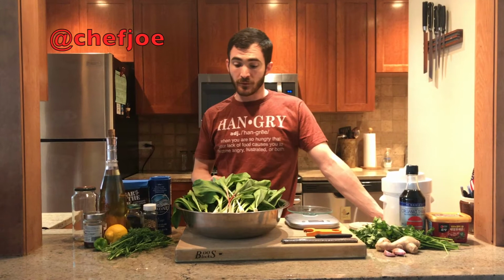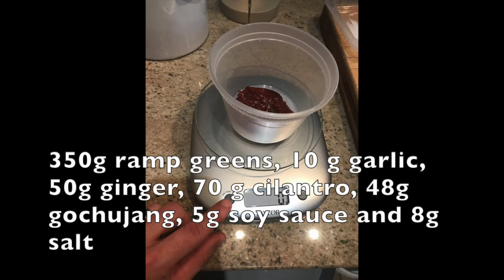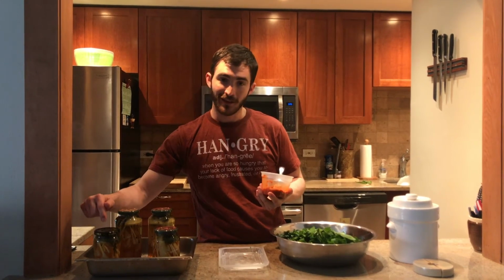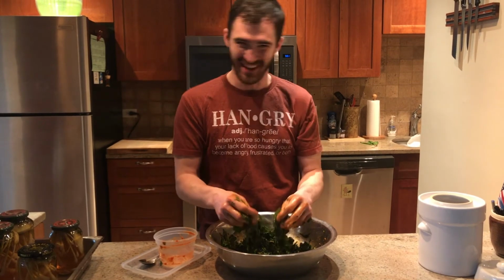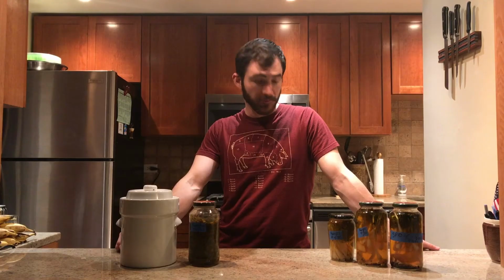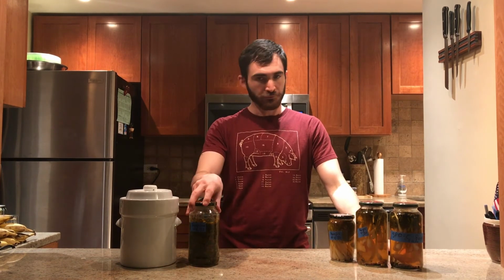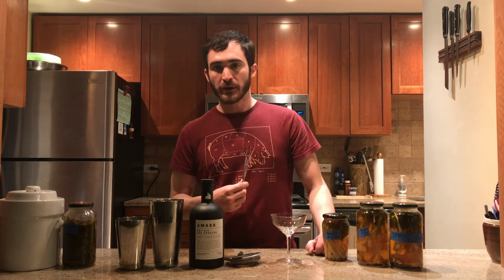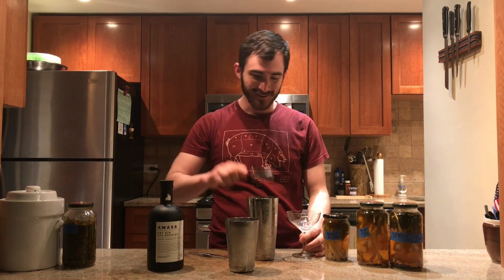Fun with ramps, rampchee, pickles, and MARTINIS!!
In this video I will show you a couple of classic preservation techniques.  Pickling and fermenting.  I will use the hyper seasonal ingredient of ramps, only around for a few weeks, and show you how to preserve it for future enjoyment.  Pickling of the stems, and a kimchee approach to the greens. I will also show you one of the best and easiest gin cocktails, a pickled ramp martini with the pickling liquid of the ramps.